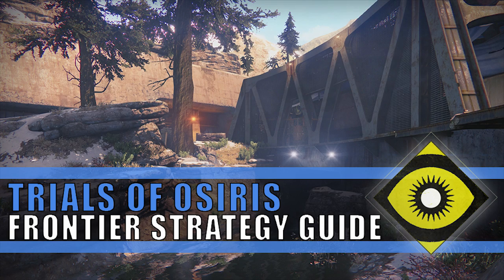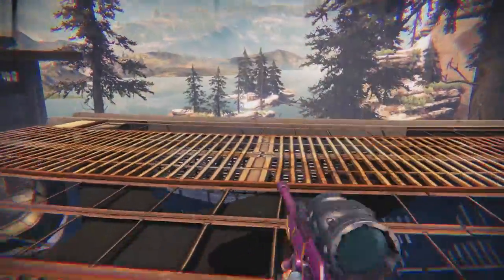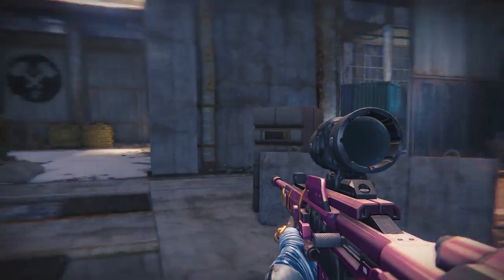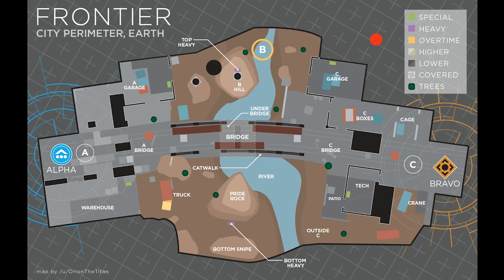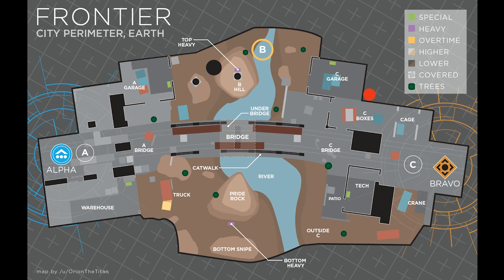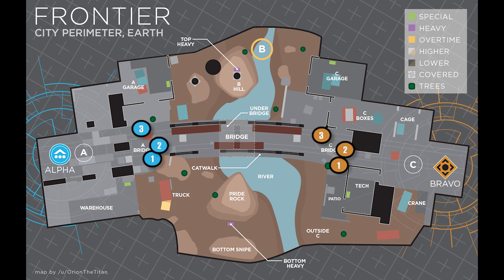Trials of Osiris - Frontier Strategy Guide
A strategy guide, discussing common openers and counter strategies, bridge abuse, and grenade placements.